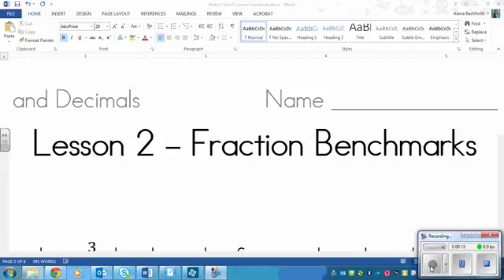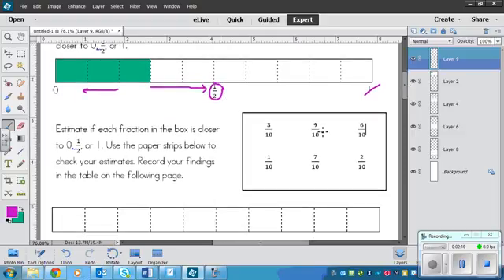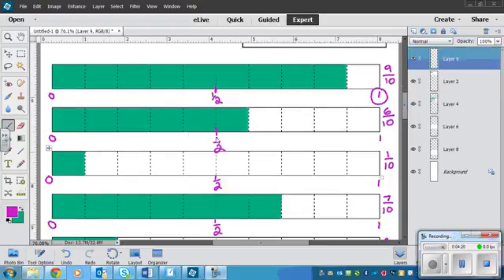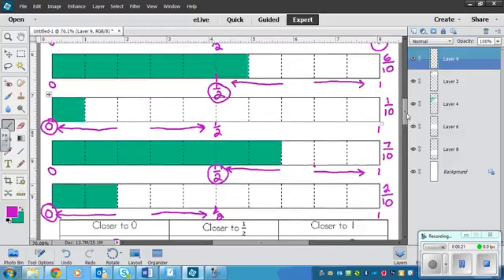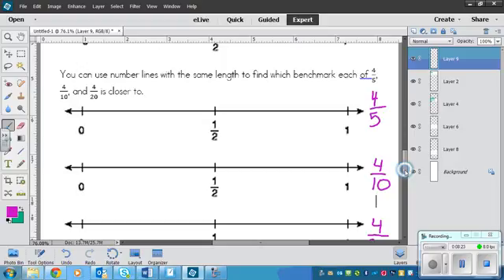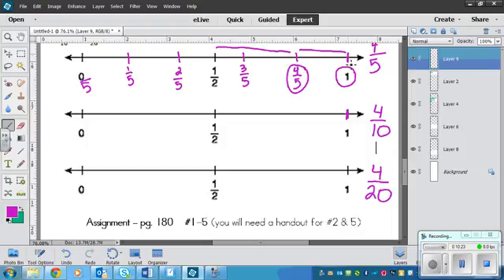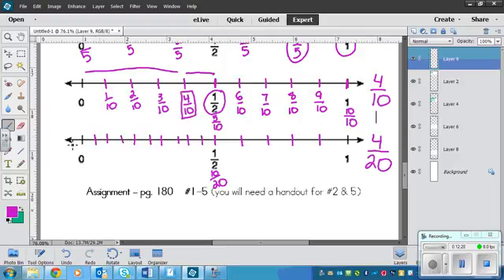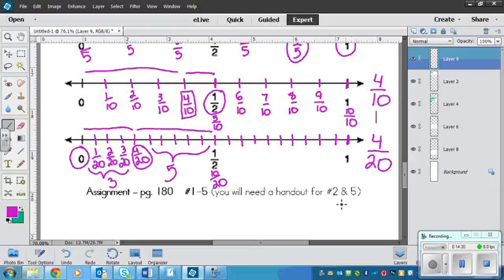Grade 4 Lesson 2 on Fraction Benchmarks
Sorry about the beginning... it's terrible quality! But this is a Grade 4 Math Makes Sense lesson for Fraction benchmarks (0, 1/2, or 1)